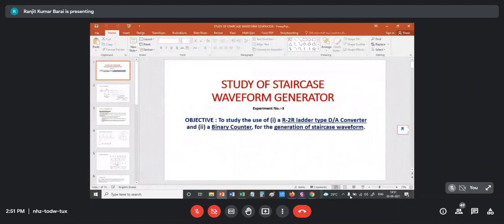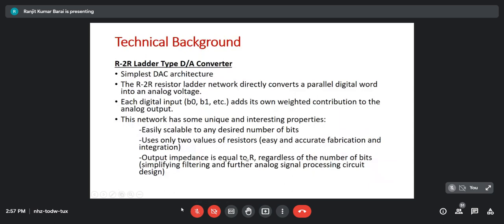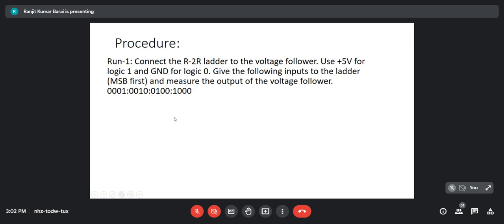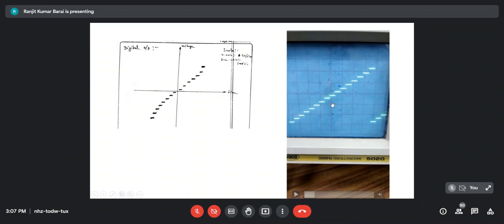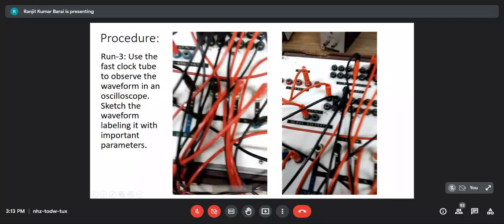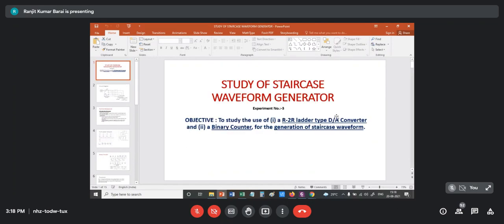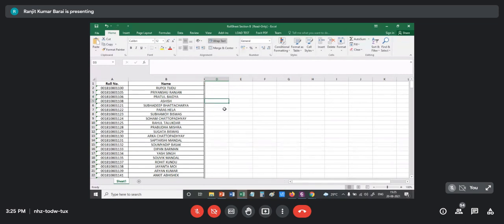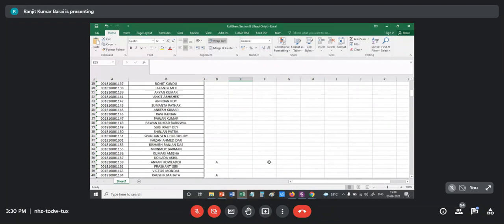EE LAB Exp 3 RKB Sir 20th August 2021 Semester 7